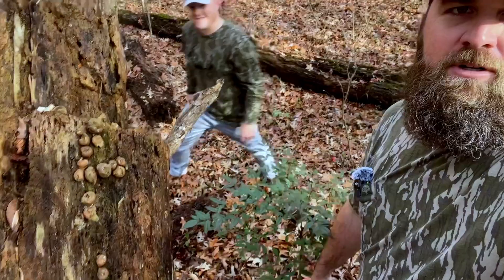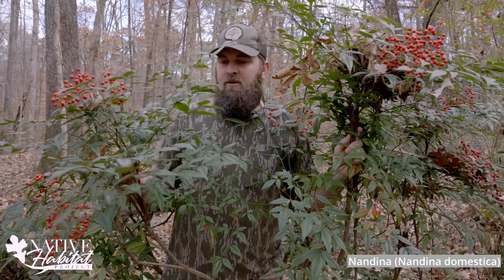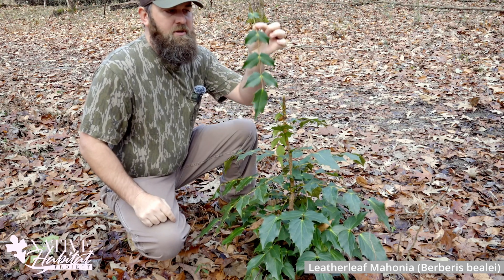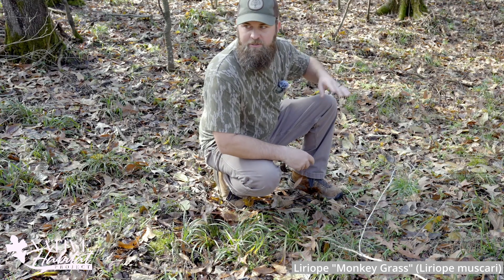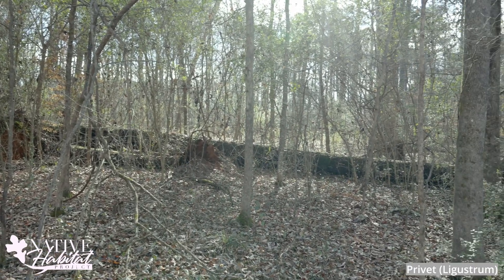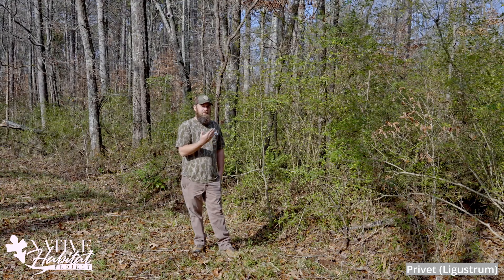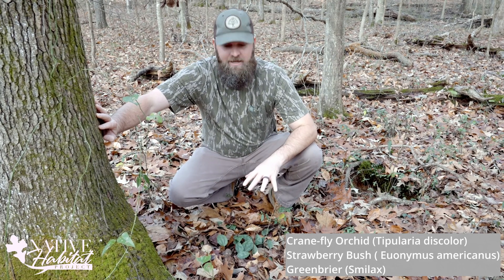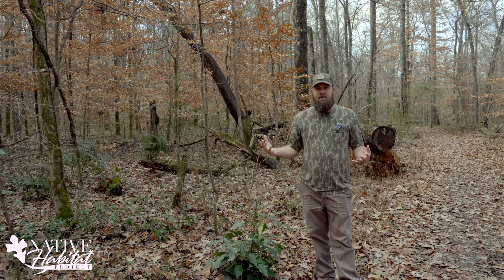Identifying Winter Invasives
Today we are walking through the woods, looking for common but impactful invasive that are often spread from residential landscaping and can be easily identified in the winter.